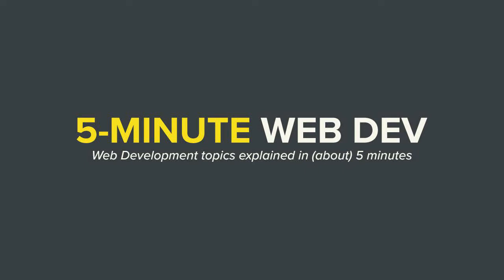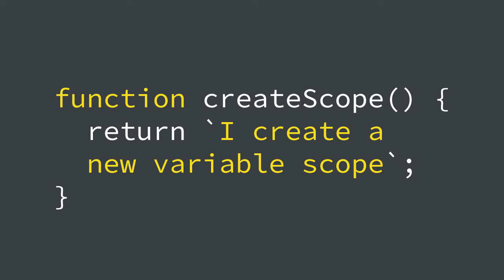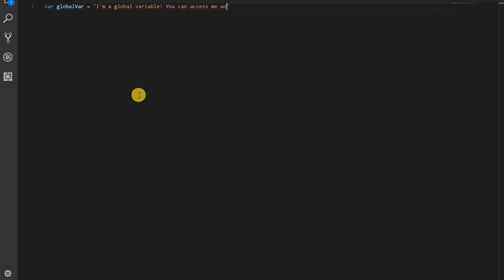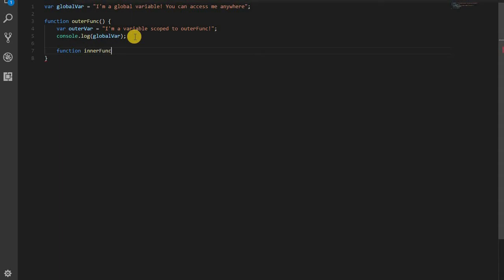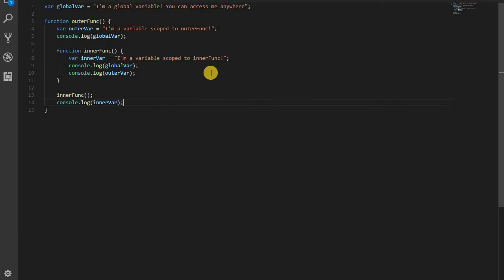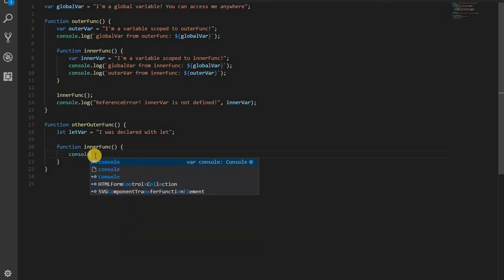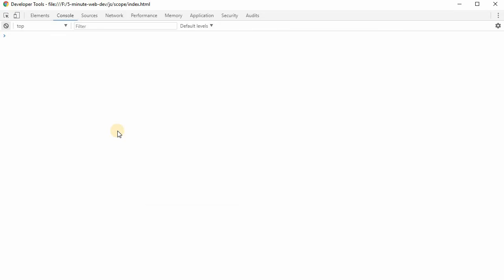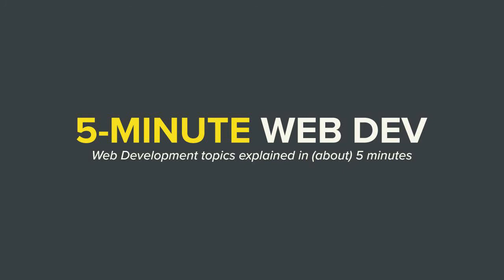Scope in JavaScript Explained in 5 Minutes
Scope in JavaScript is an incredibly important concept to understand. Without having a grasp on it, even the most basic programs become close to impossible to write.

Scope refers to where your variables are accessible form within your program. JavaScript is lexically scoped, meaning where you write your variables is what determines their accessibility.

Scope in JavaScript is function (and sometimes block) scoped. This meaning that functions create their own variable scope, and the variables within them get scoped to that function.

Overall, there is one main important concept to understand: the scope chain. Inner scopes have access their outer scopes' variables. Outer scopes do NOT have access to their inner scopes' variables. In other words, your program will climb up the scope chain to search for variables, but it will not climb down it.